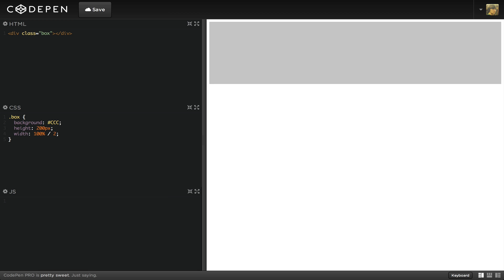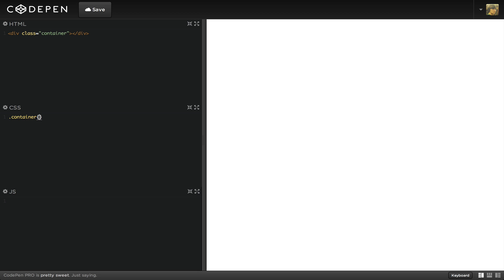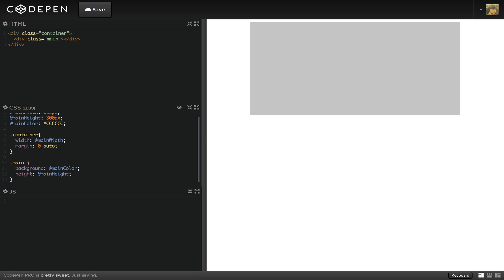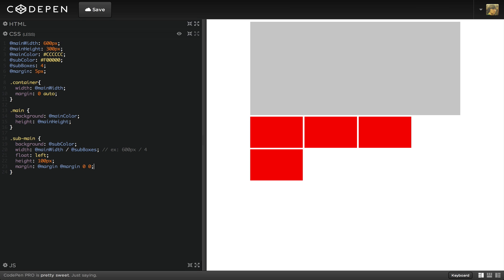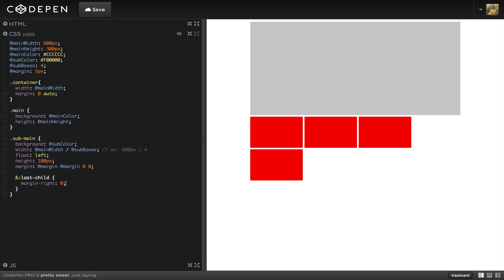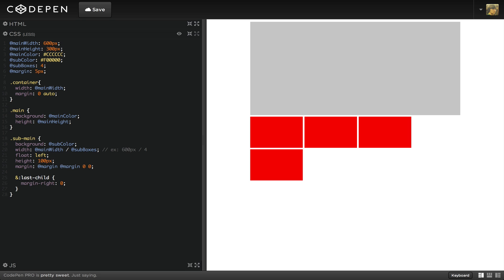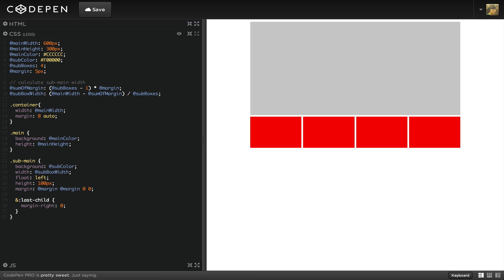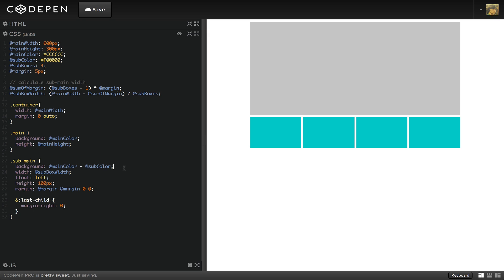Calculating Measurements in LESS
In this video tutorial, you will learn how to complete calculations using LESS. The tutorial takes you through building an evenly spaced grid using just a hint (or two) of math.